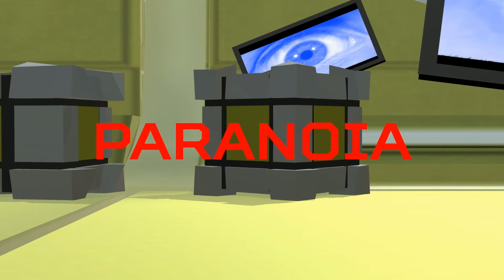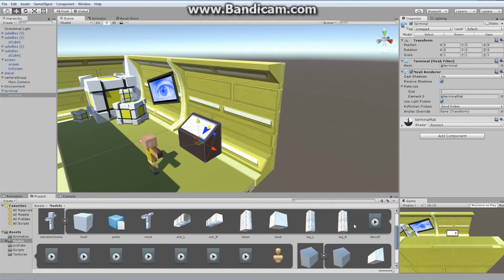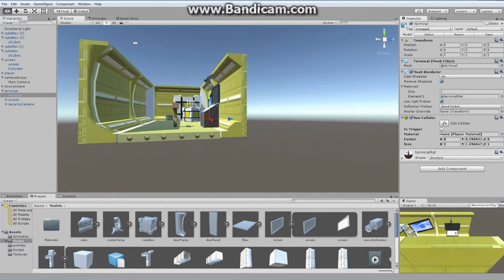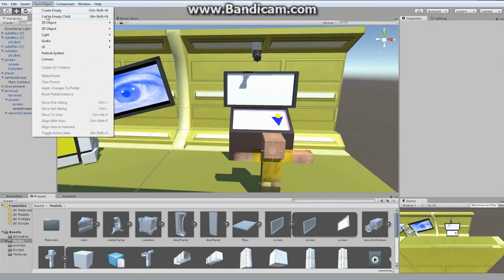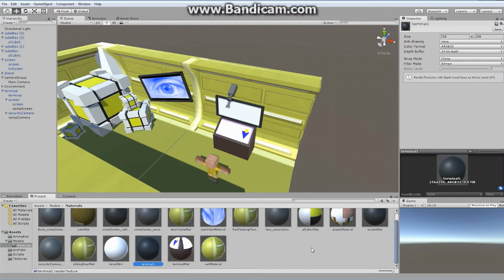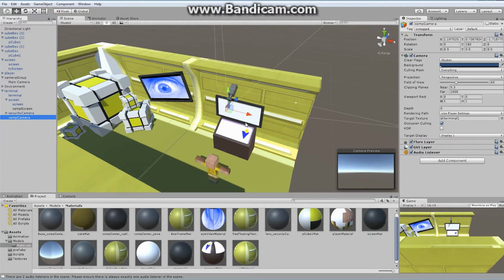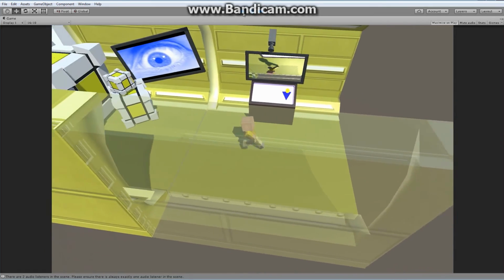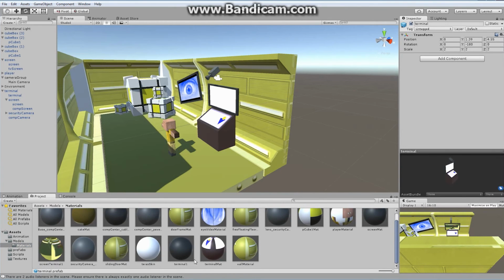Making Your First Game: Paranoia - Cinematics - Multiple Scene Cameras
Hello everyone and welcome to another episode of 3D Prototyping in Unity.  In this series we are creating a project that will be used for a cinematography class that I am teaching at Sheridan.  We will be focusing on the use of the camera in Unity to complete tasks such as, intros and cut scenes, interactive cut scenes, multiple scene cameras, showing pre-rendered video, and camera effects.

In this episode we add an additional camera to the scene.  The additional camera will be used as the display of a security terminal.